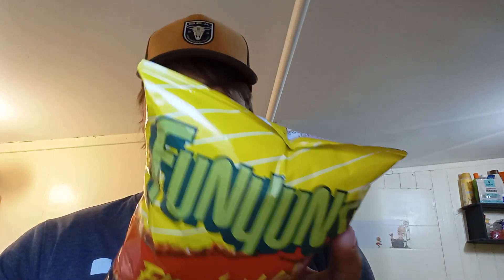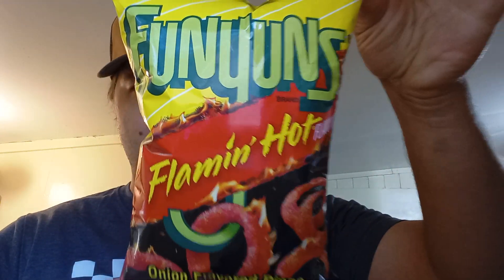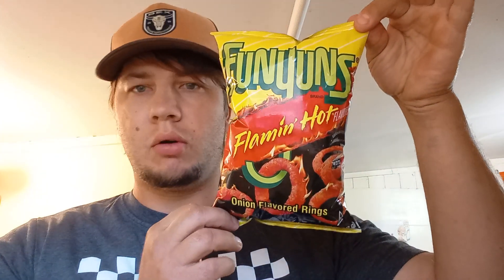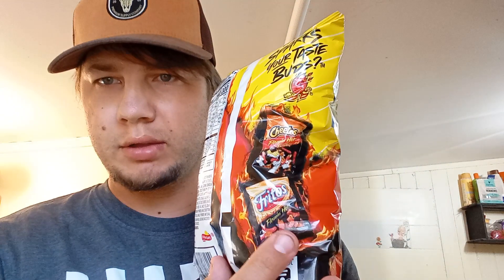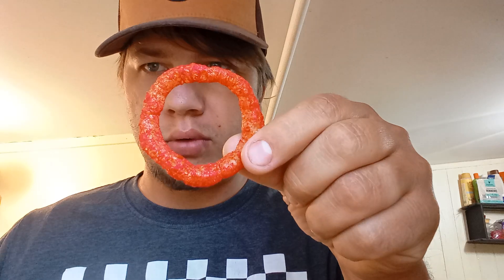Review Funyuns Flamin' Hot